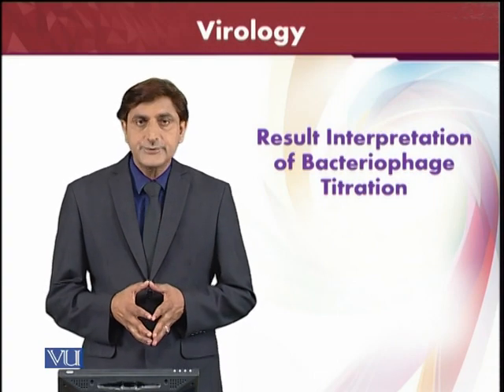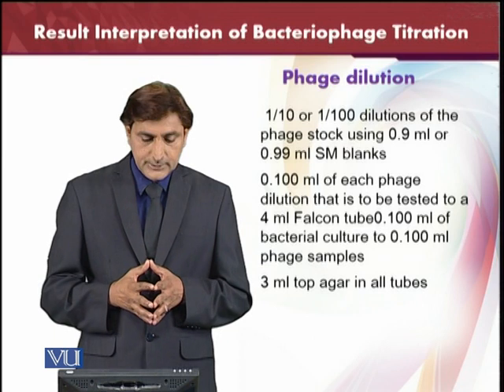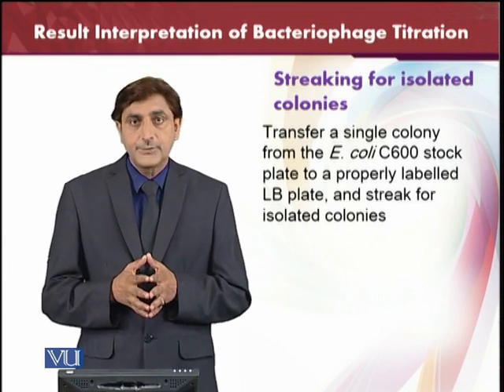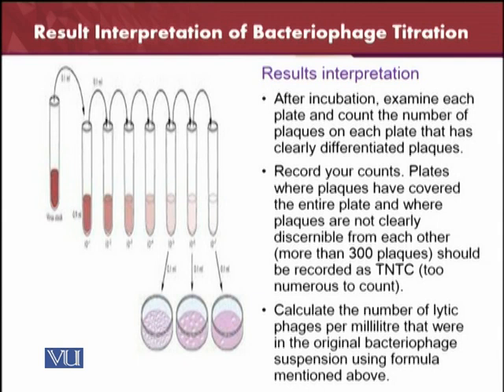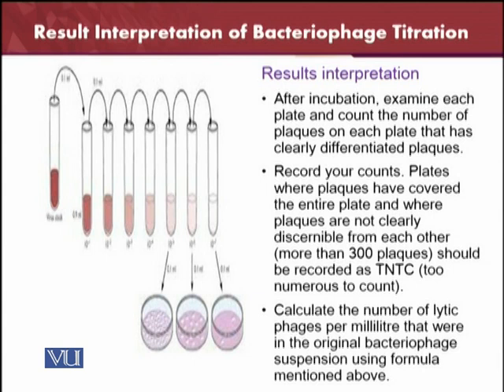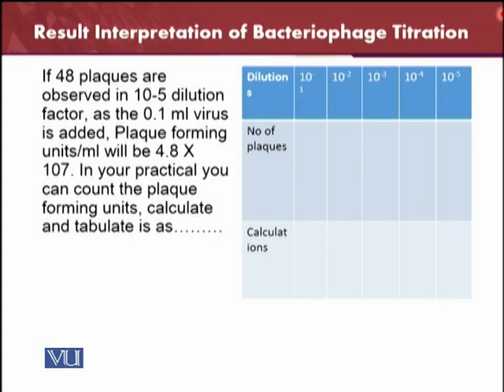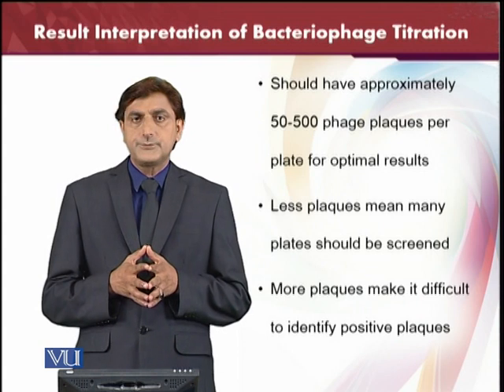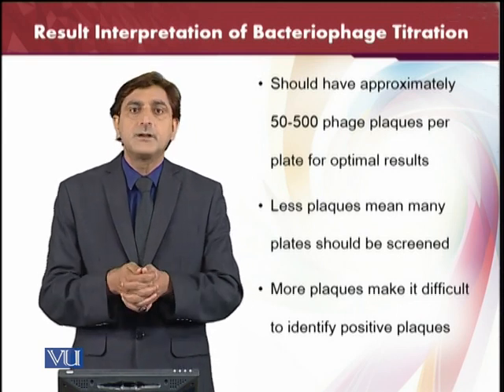BT601_Topic216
601-Virology